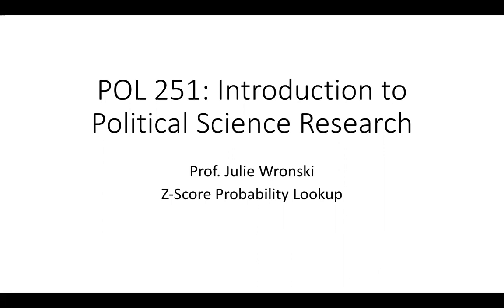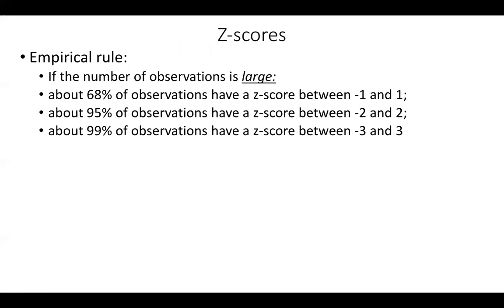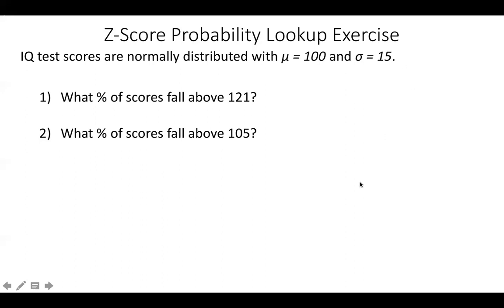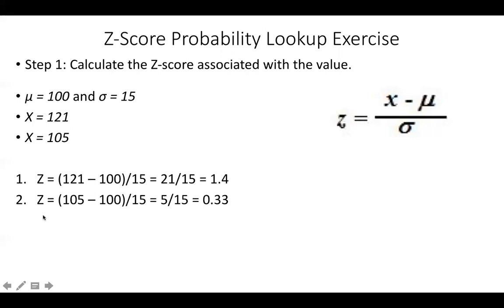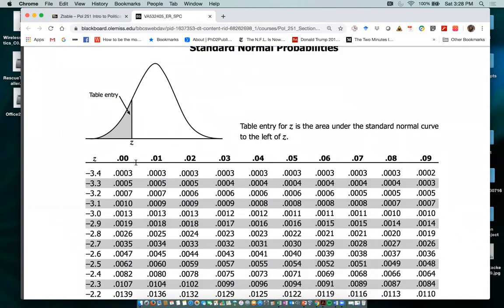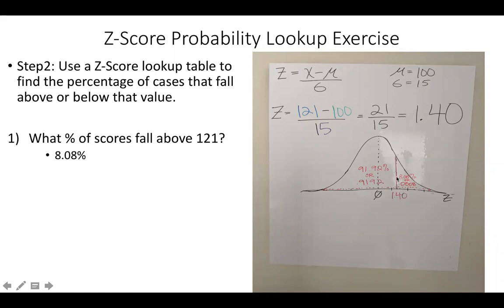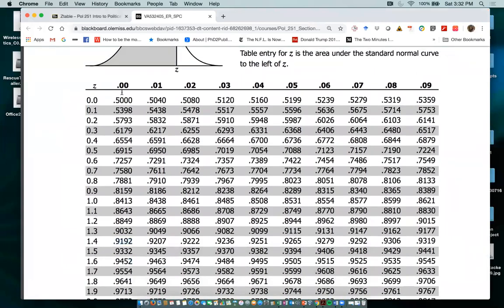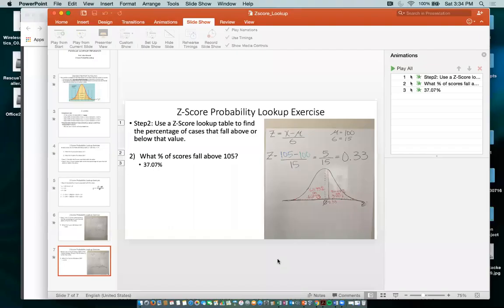Zscore Probability Lookup